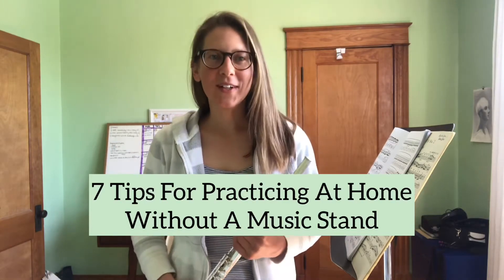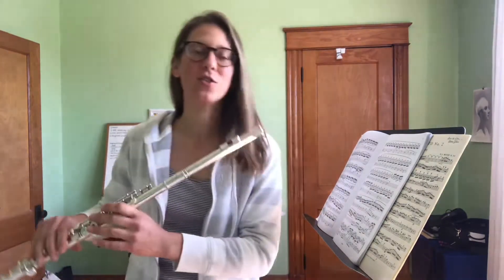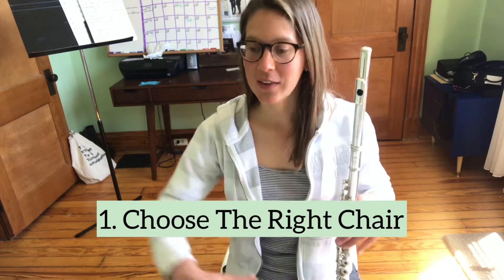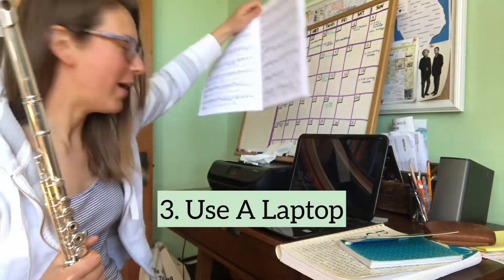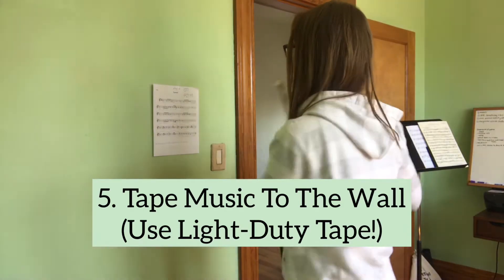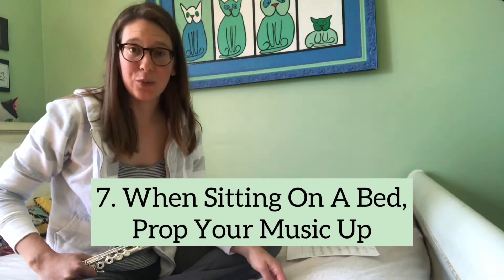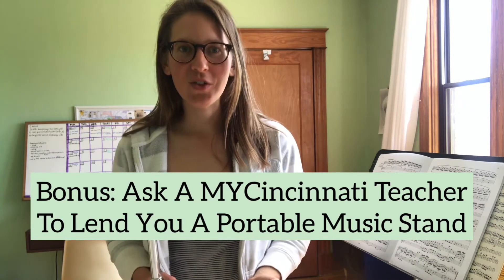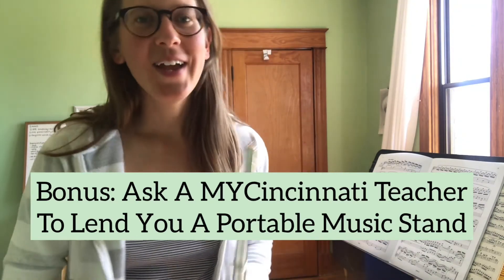7 Tips For Practicing At Home Without A Music Stand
No stand? No problem! Here are some ways to practice without a music stand while maintaining good playing posture!